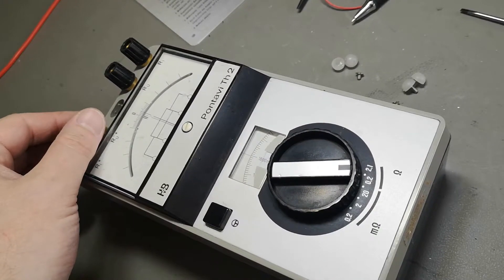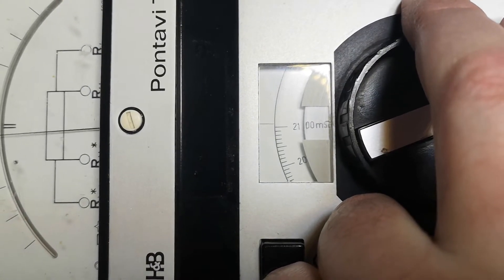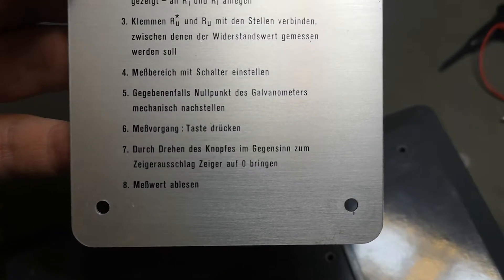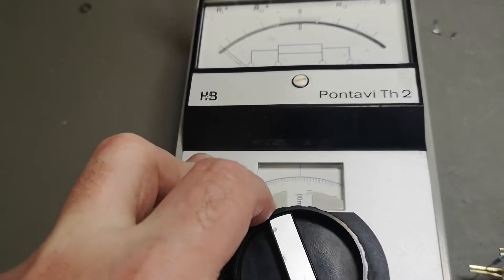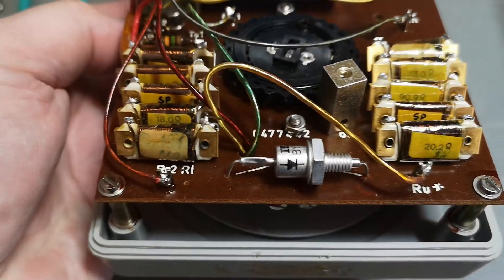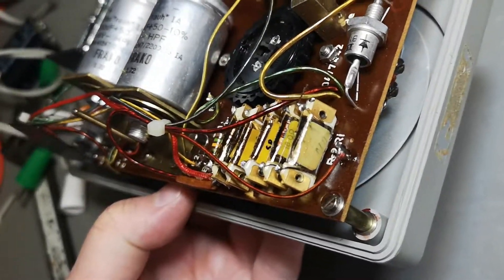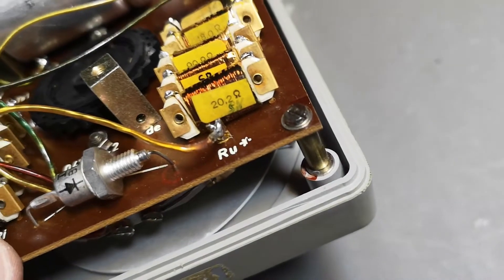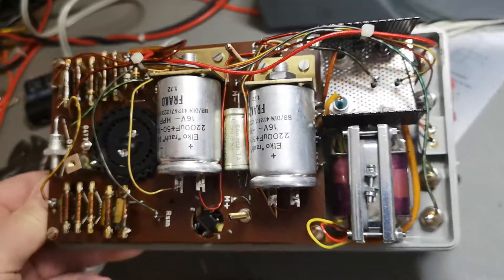Hartmann & Braun AG Pontavi TH2 Galvanometer, 1972, repair Teardown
design 1970 by Dieter Dr. Oestreich, company Hartmann & Braun AG
Frankfurt, DE, won design award in 1970, this one was defective when i got it, problem found and fixed, all is explained in the video, enjoy. Wheatstone bridge, the Pontavi series also exist in other ranges. This unit is from 1972 (see the Frako caps are date marked)